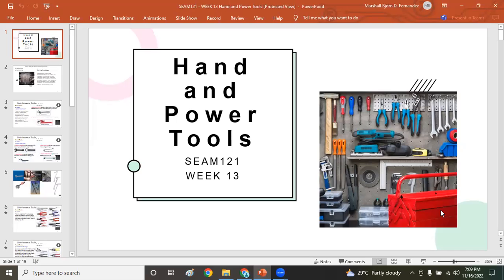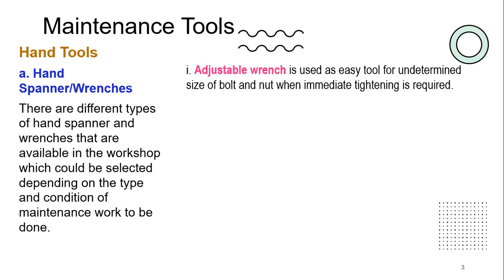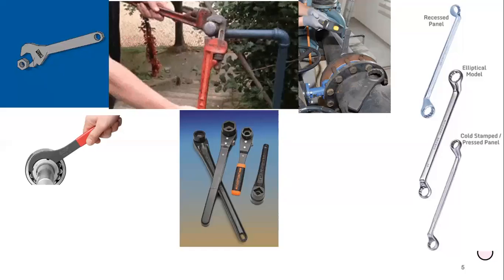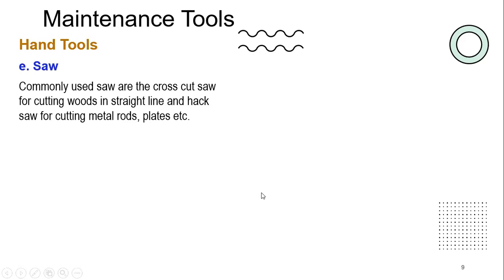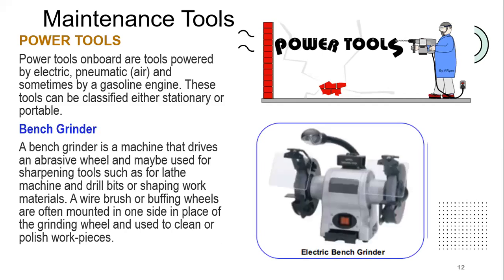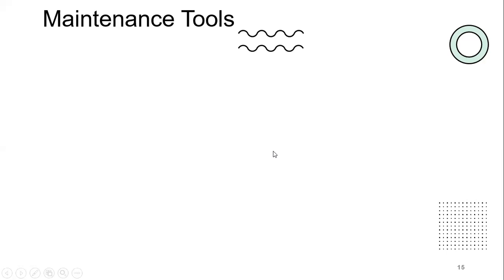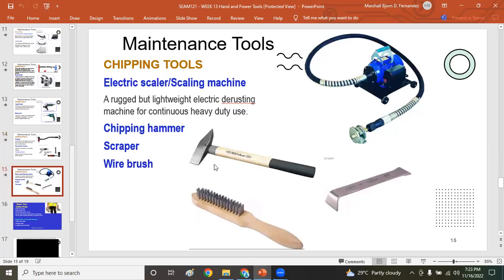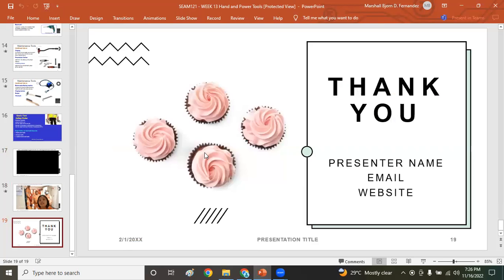USE OF HAND TOOLS AND POWER TOOLS